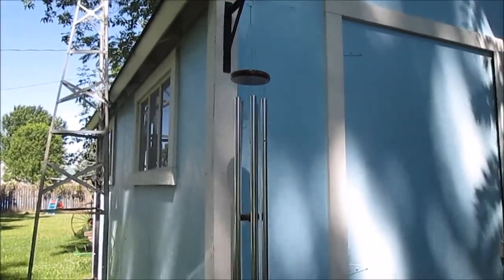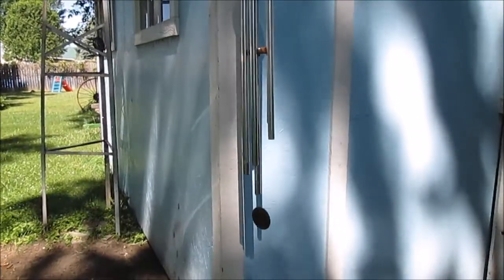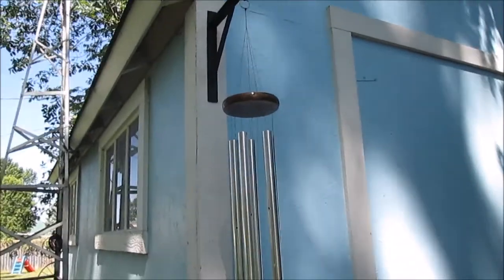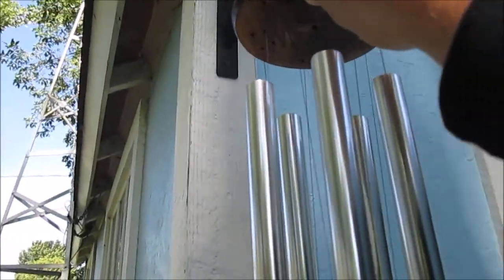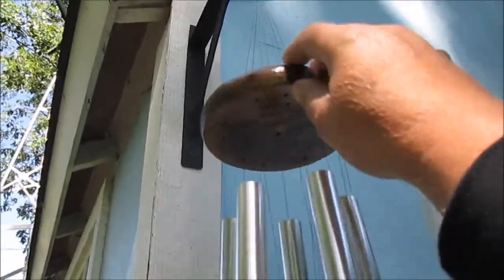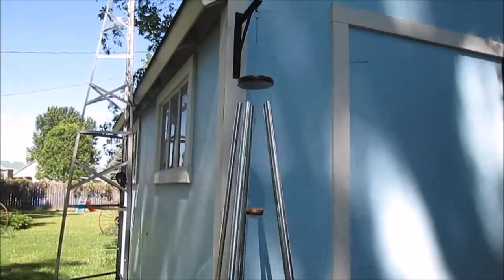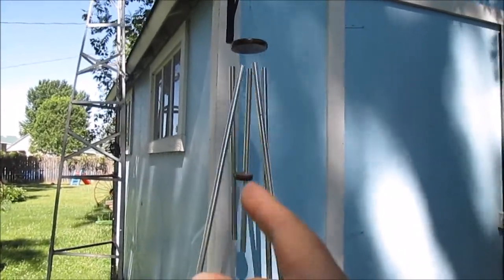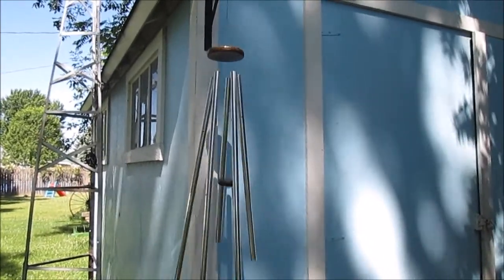Wind Chimes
These are the Wind Chimes I re-did in my Sunday in the Shop video 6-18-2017